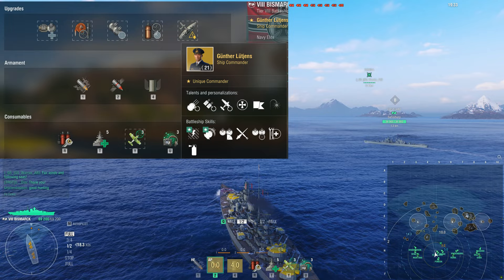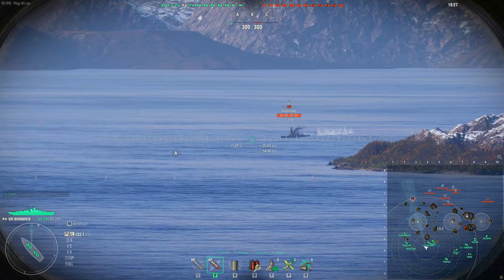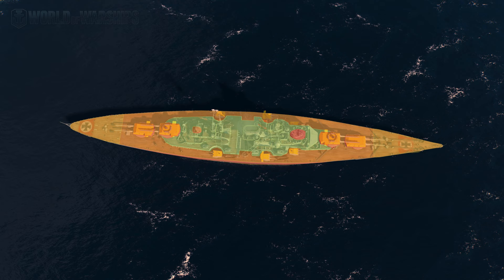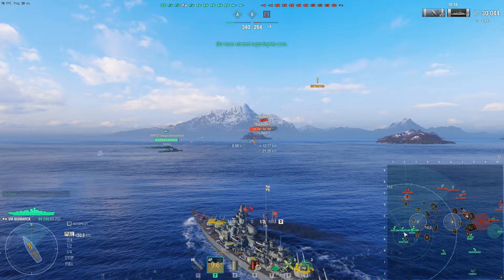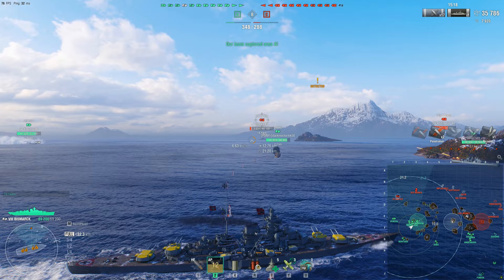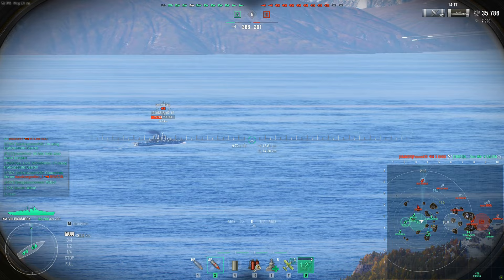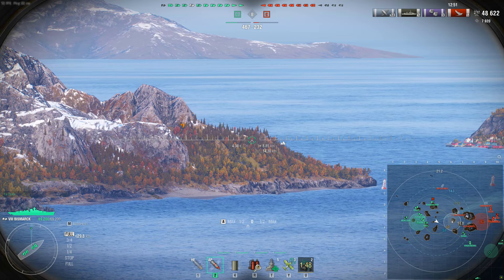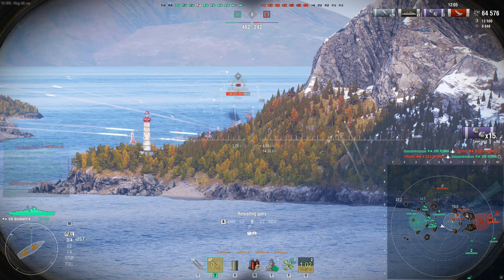World of Warships- This Ship Is A Complete Struggle Bus, & Needs Some Love (Bismarck)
Hey guys, today we take a look back at the Tier VIII Techline German Battleship Bismarck, enjoy!